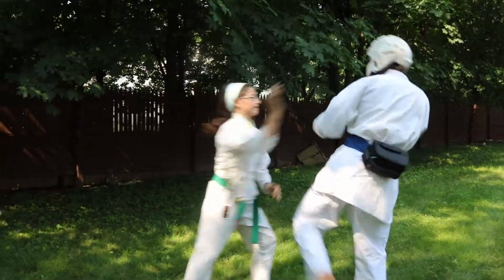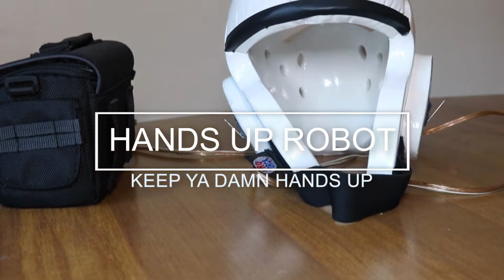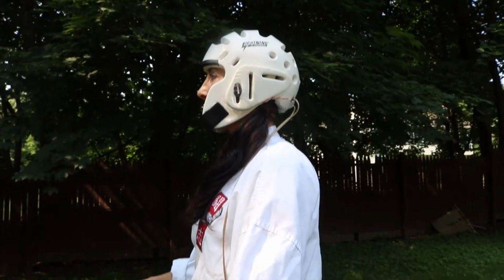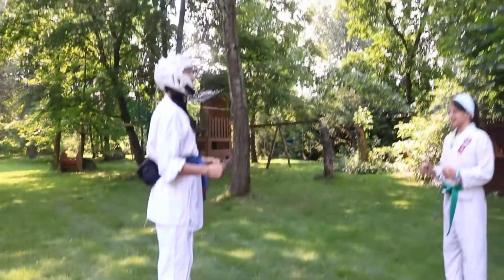I built a robot that keeps your hands up! | HANDS UP HELMET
Today I show how I built a karate helmet that keeps your hands up!

^^ Feel free to open issues and pull requests!

Most of the programming was done in Python (Raspi) and C++ (Arduino)
please excuse my terrible code!